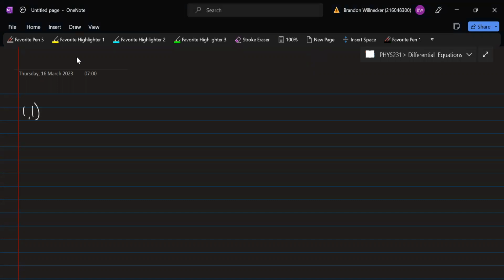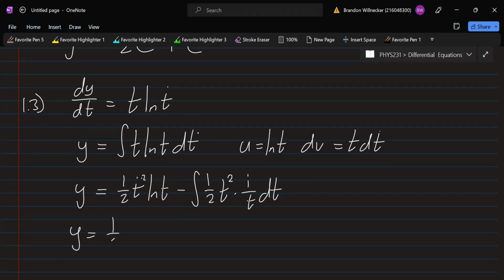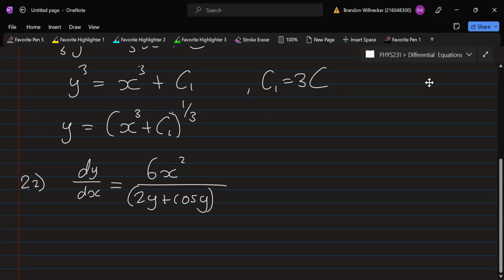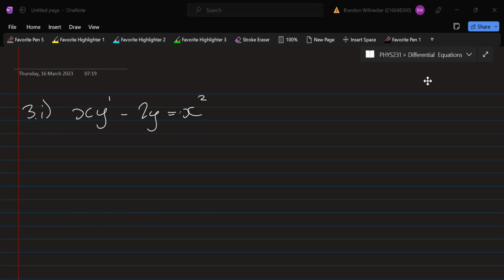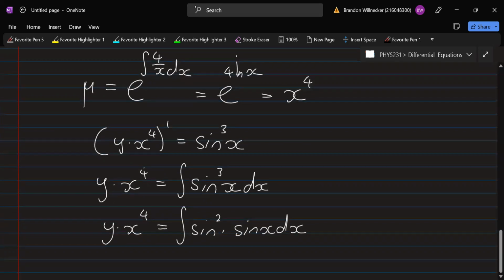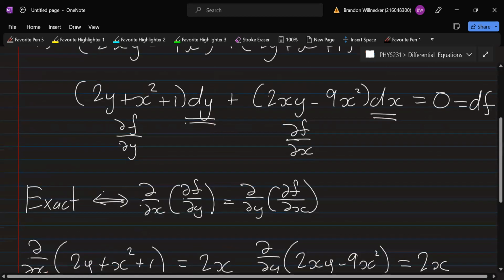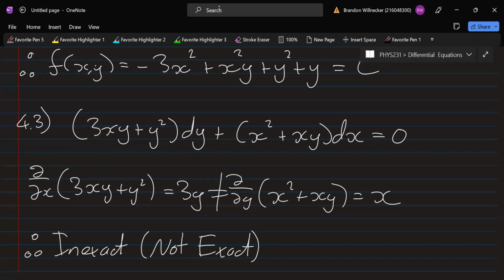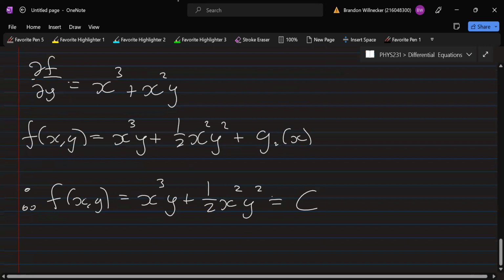Phys231 Lecture 17 First Order Differential Equations